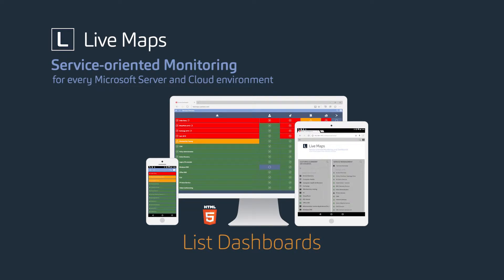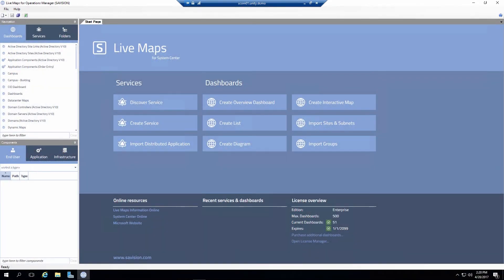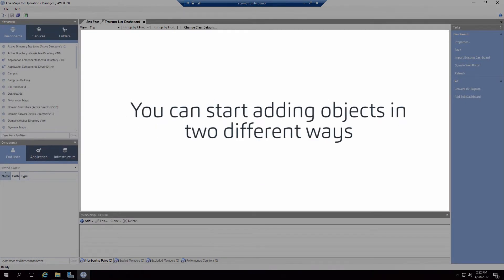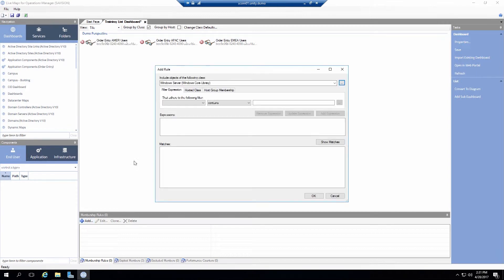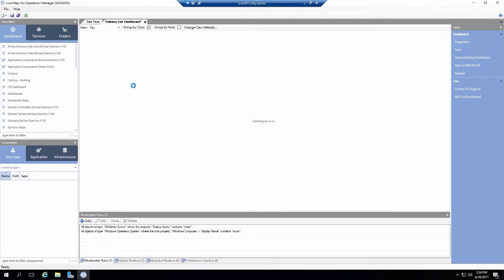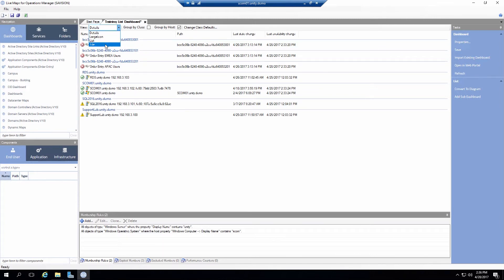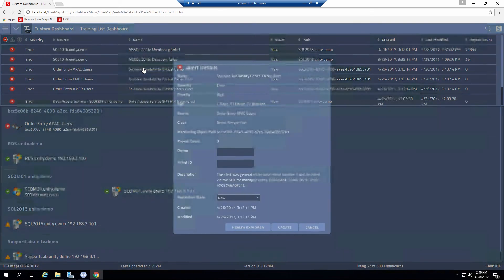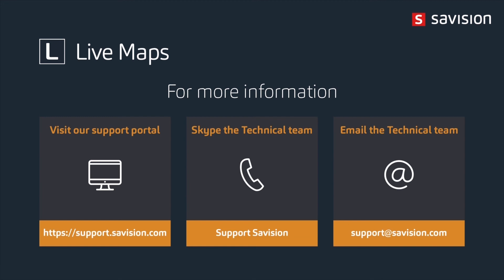Live Maps - List Dashboards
Learn how to make dynamic list dashboards of your SCOM objects in Live Maps.